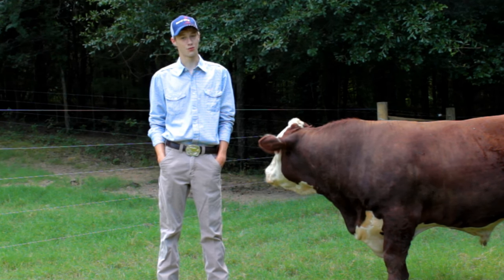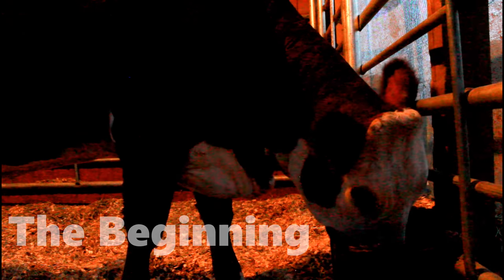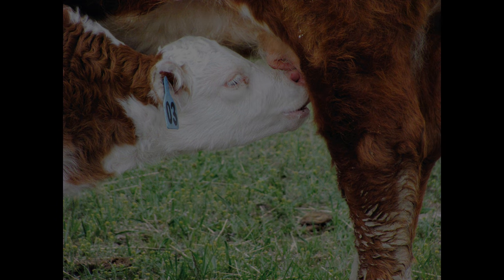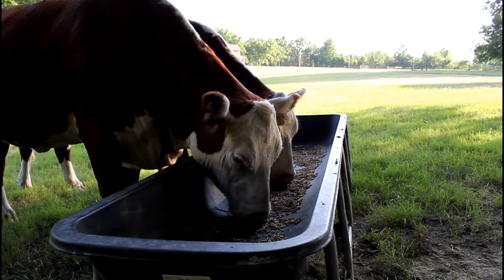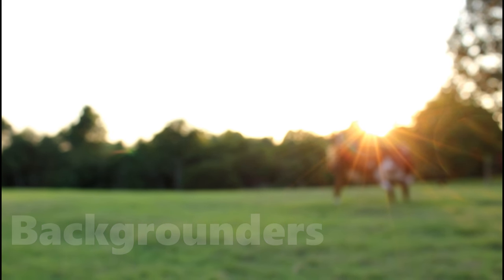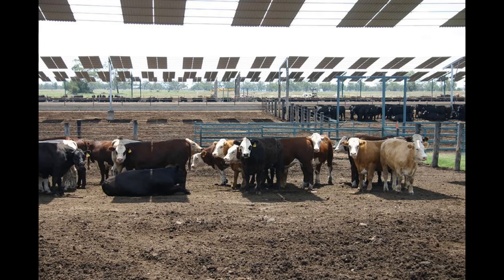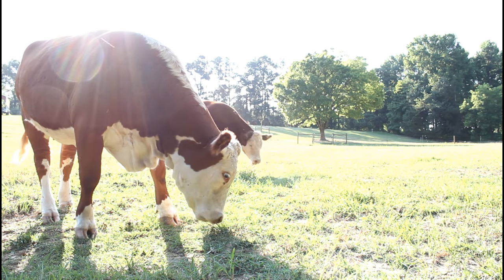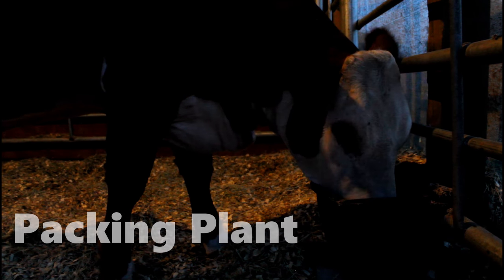"Farm to Fork" The life of a beef cow.